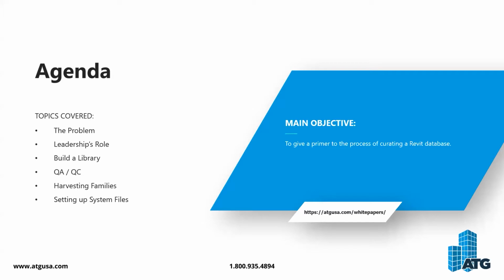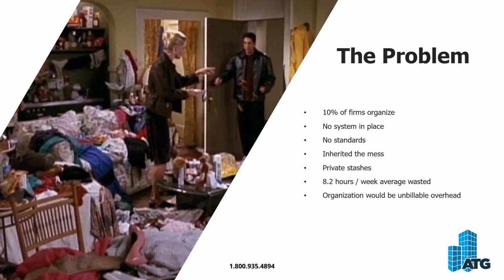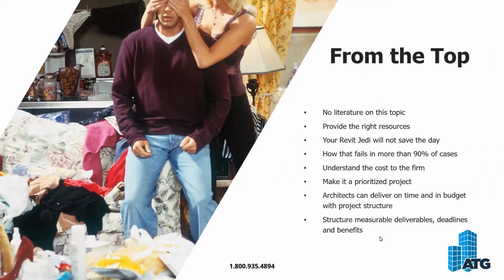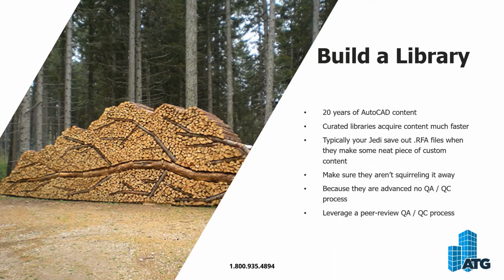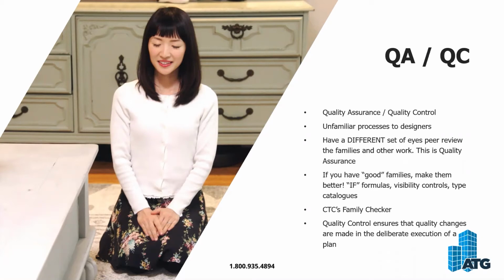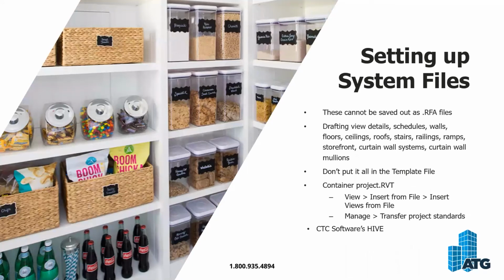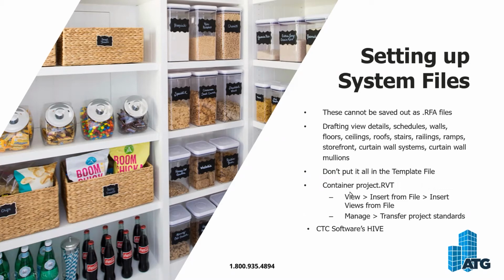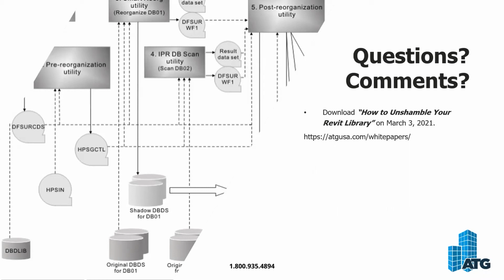Curating a Neglected Revit Family Library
Discuss simple strategies to begin curating a neglected Revit library and put together a workable game plan. Use solutions that make many tasks batched or automated and host and manage families through the curation process.

• Understand the problem to overcome the neglection process
• Push families out of previous and ongoing projects into a folder structure
• Begin the curation process
• Dive into advanced curation and hosting strategies